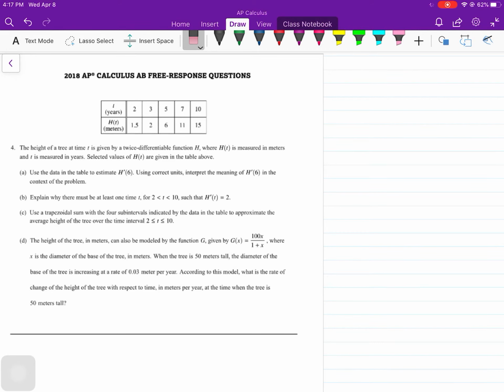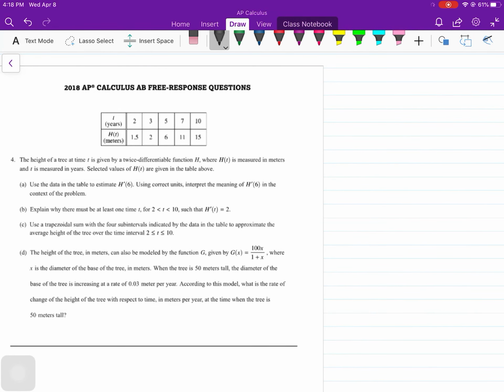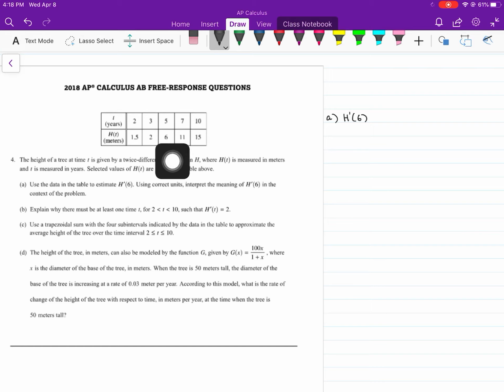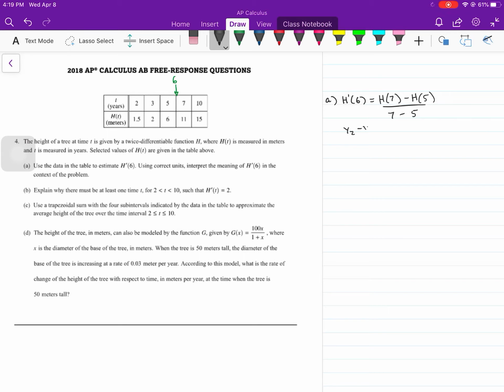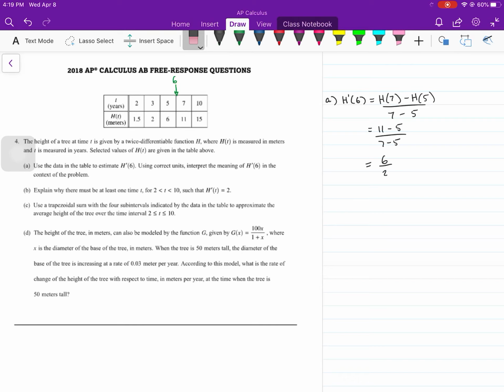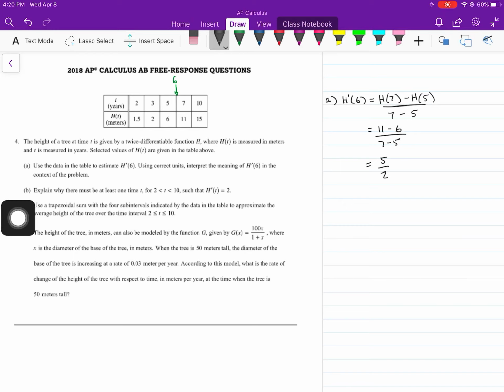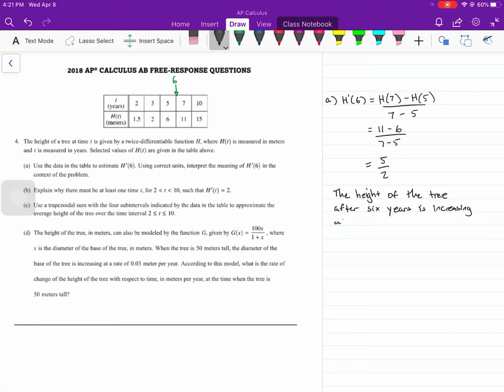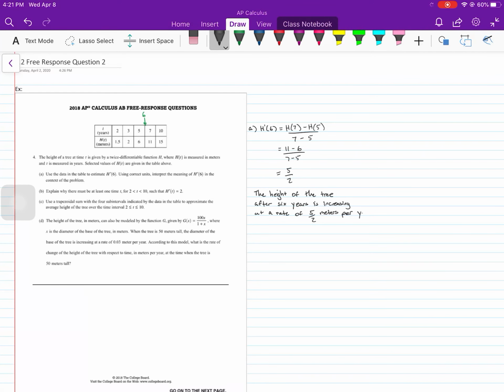9.2C Part 1